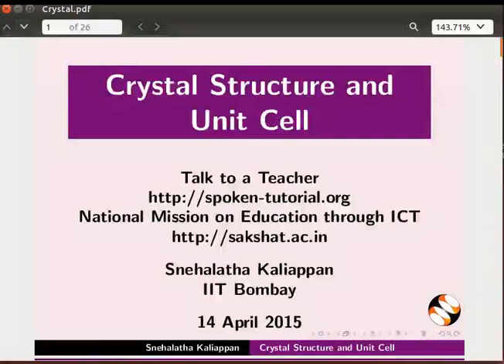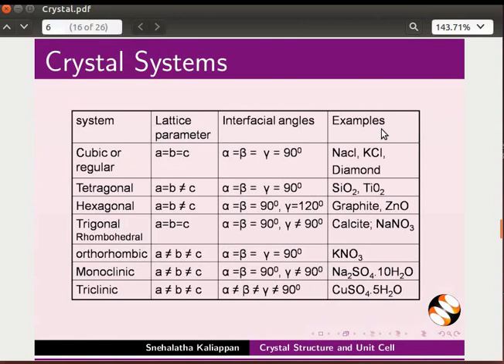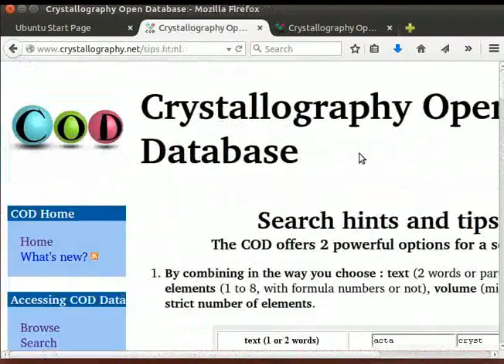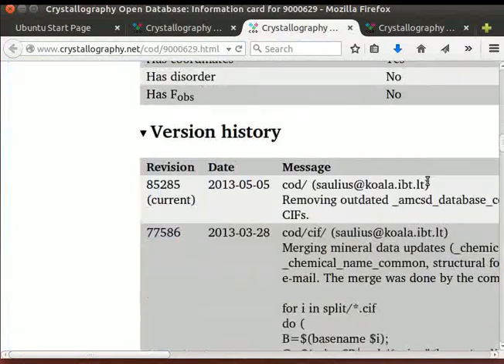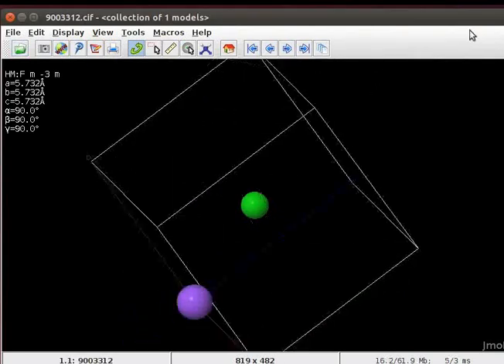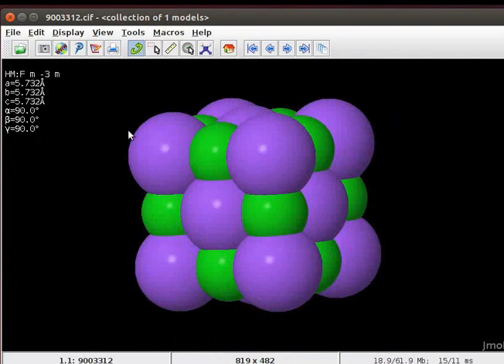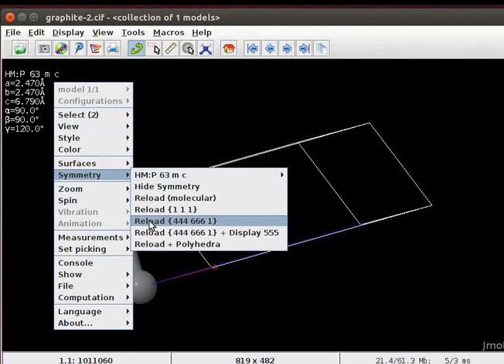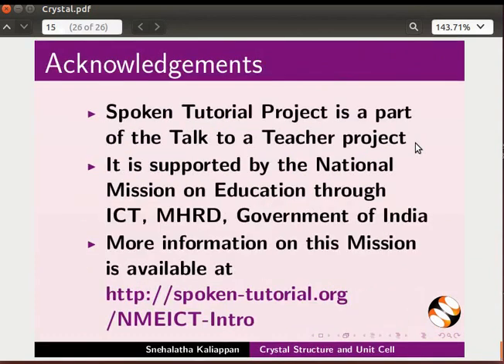Crystal Structure and Unit Cell - English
* Download CIF (Crystallographic Information  File)  from
  Crystallography Open Database (COD).
* Open CIF files in Jmol.
* Display unit cell and unit cell parameters on Jmol panel.
* Display crystal structures of different crystal systems. For example
  Cubic (sodium chloride), Hexagonal (graphite) and Rhombohedral
  (calcite).